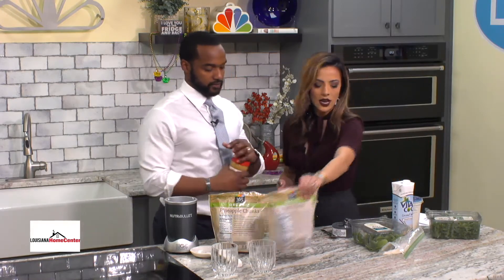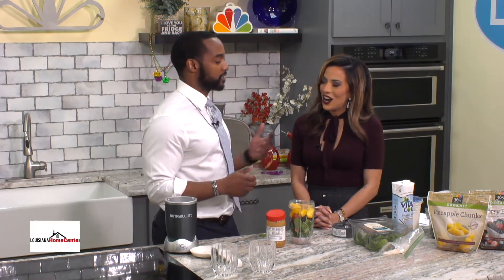Healthy Smoothie with Mayor Adrian Perkins